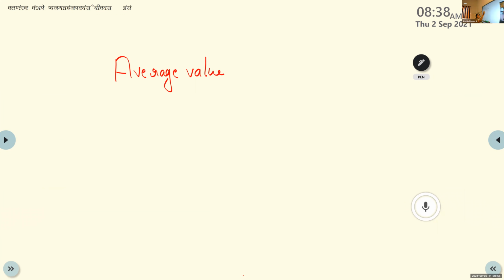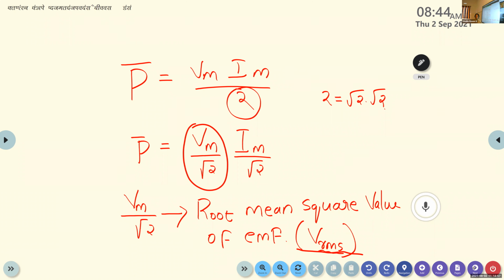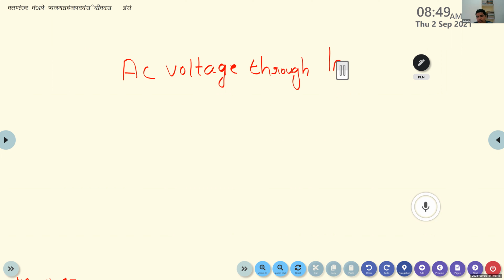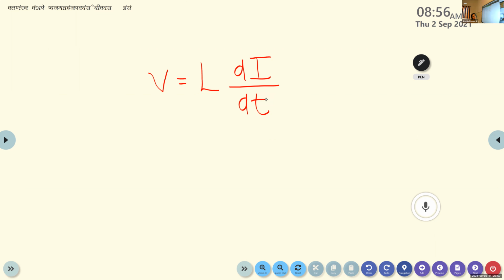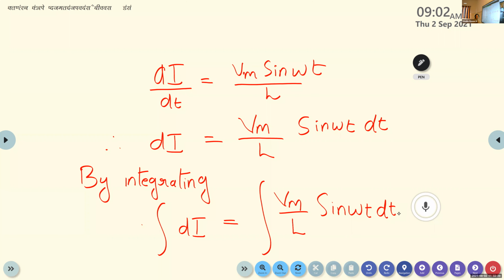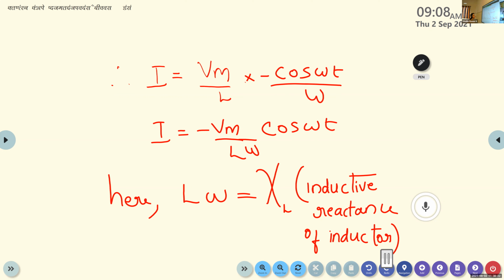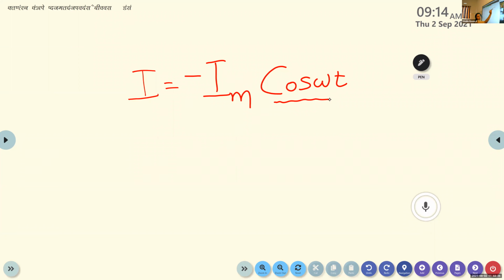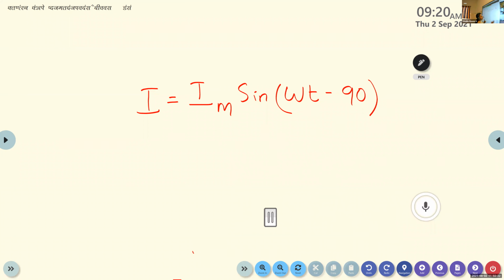Dr.Raju Davis International School | CLASS 12 PHYSICS | 02-09-2021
CLASS 12 PHYSICS  AC VOLTAGE THROUGH INDUCTOR